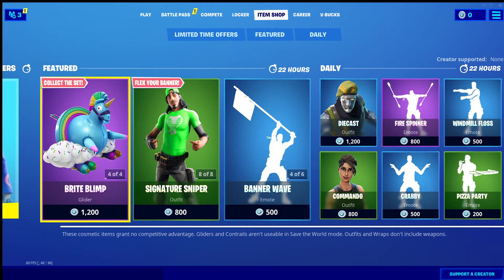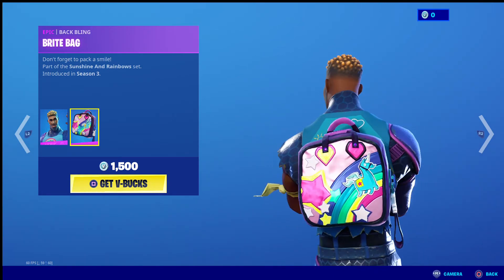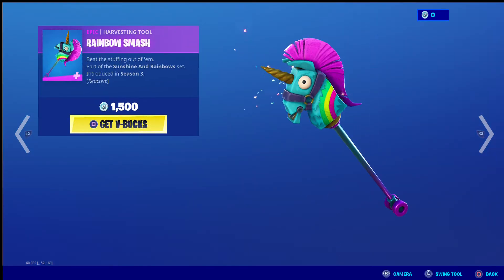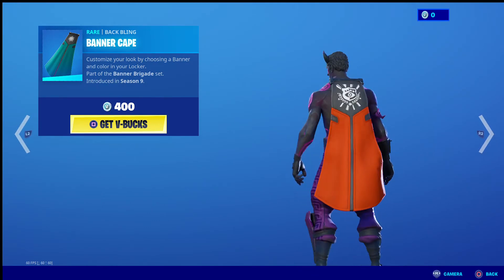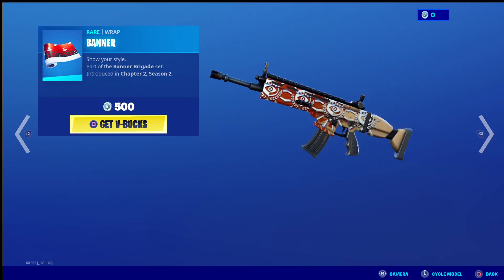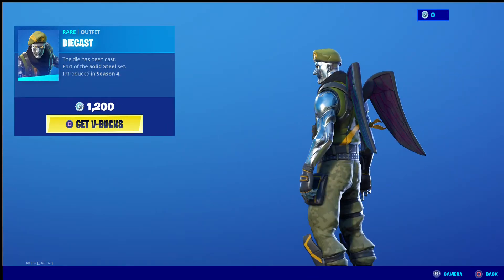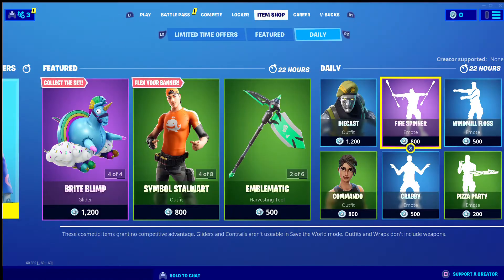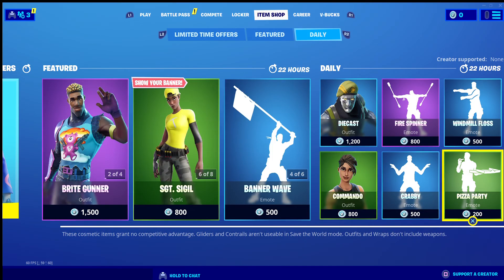Diecast is Back!